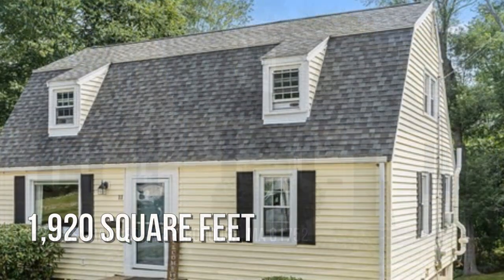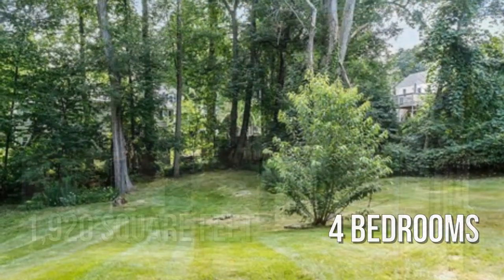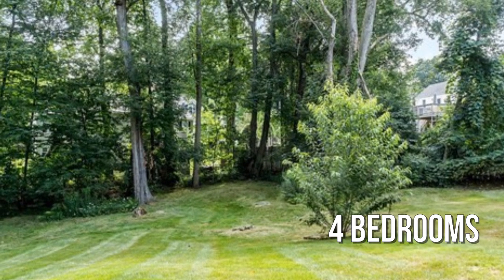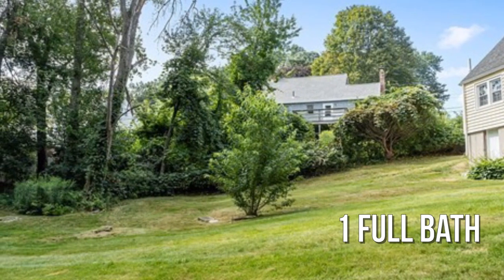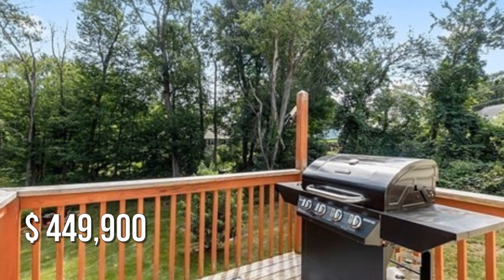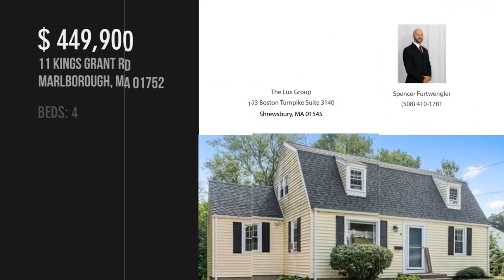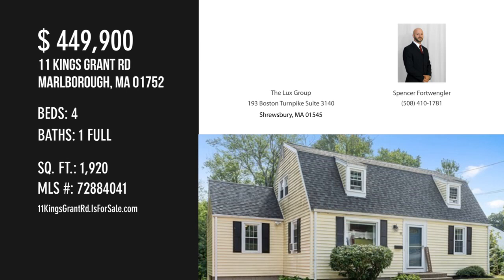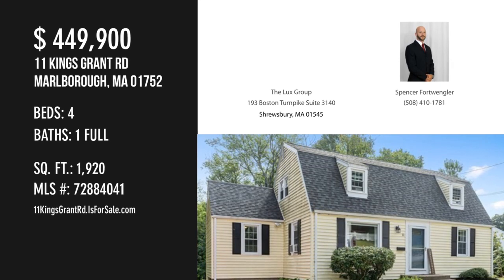11 Kings Grant Rd, Marlborough, MA 01752 - Spencer Fortwengler - MLS 72884041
11 Kings Grant Rd
Marlborough, MA 01752
MLS 72884041

Well maintained 4 bedroom Cape waiting for its new owners. Beautiful eat-in kitchen, with granite counters and cherry cabinets, SS appliances. Walkout to the rear deck overlooking the large partially fenced-in yard. There are fantastic hardwoods in this home, the first floor has two bedrooms and an updated bathroom with a large living room and huge front window to allow all the natural light to come in. Upstairs you will find two great-sized bedrooms with dark laminate floors and nice closets. Large lower level can be used for anything within your imagination. This property sits in a wonderful location with close proximity to local schools, shops, restaurants, parks, beaches, and minutes to major routes 290/495/20/85/62. Don't sleep on this one, or you will be sleeping somewhere else! FIRST SHOWINGS AT OPEN HOUSE ONLY!

Contact Agent:
Spencer Fortwengler
The Lux Group